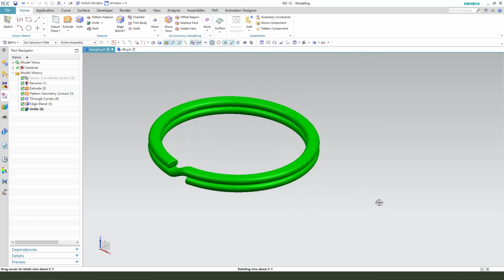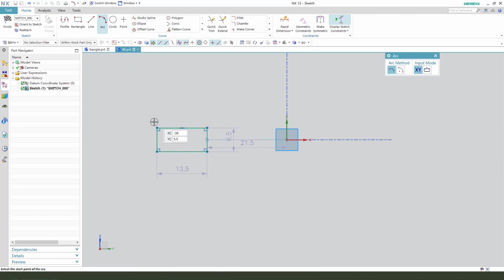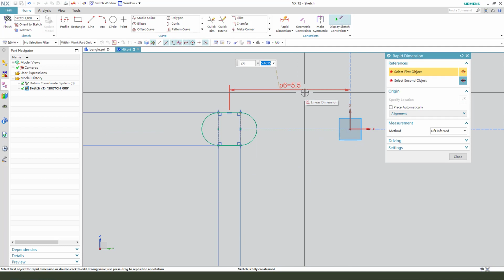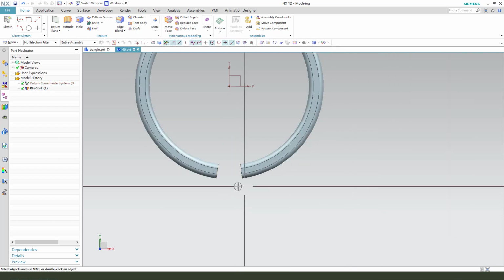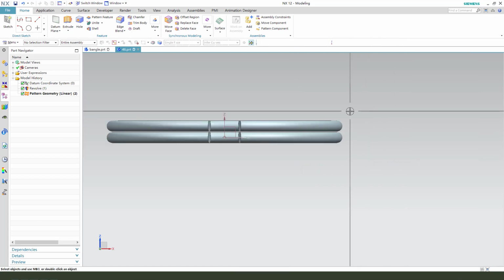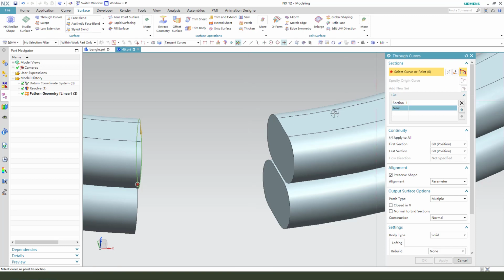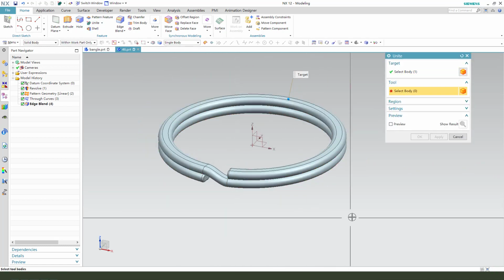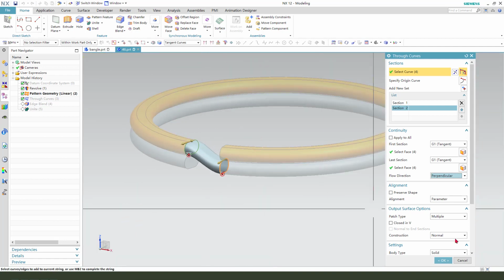Siemens NX Tutorial for beginners,simple bangle surface model exercise -46